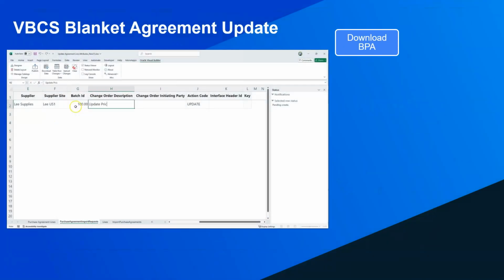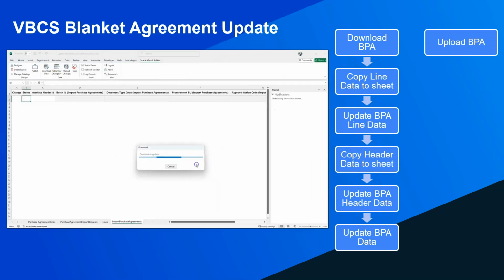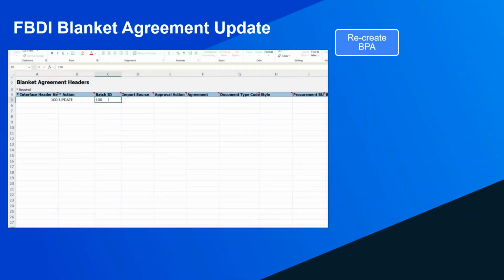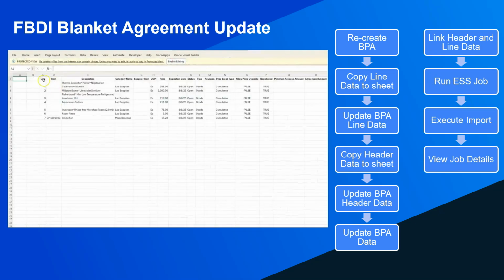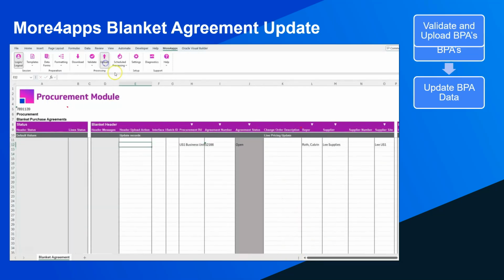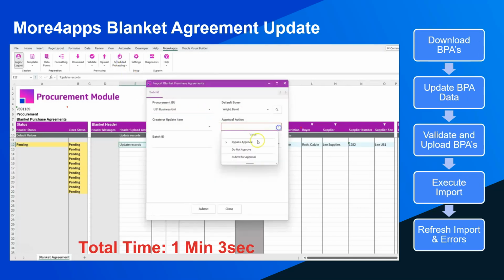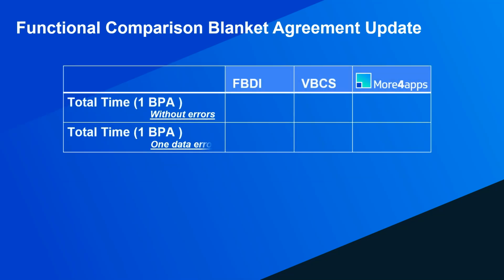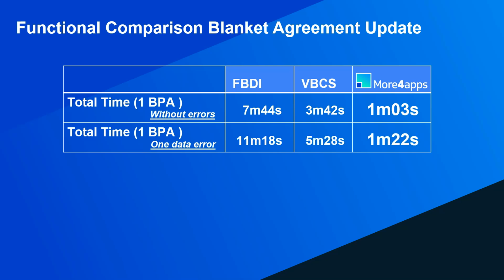How to Update BPAs in Oracle Fusion ERP with Excel: FBDI vs. VBCS vs. More4apps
Learn the most efficient way to update Blanket Purchase Agreements (BPAs) in Oracle Fusion Cloud ERP using Excel. In this video, we compare the three main options available to Oracle users—FBDI, VBCS, and the More4apps Procurement Module—so you can find the best fit for your workflow.

See firsthand why the More4apps Procurement module stands out for its simplicity and speed. We cover how to streamline your process by working entirely within a single worksheet, receiving pointed error messages exactly where your data is loaded, and submitting and reviewing ESS Jobs without ever leaving Excel.